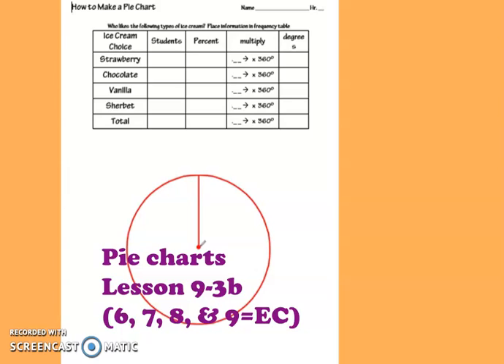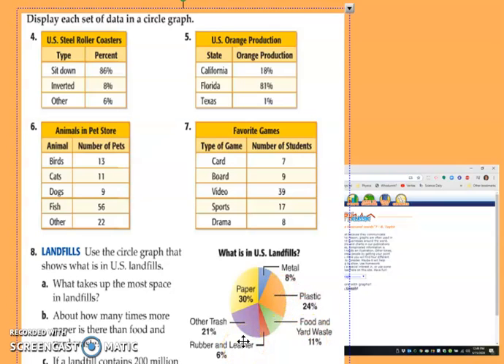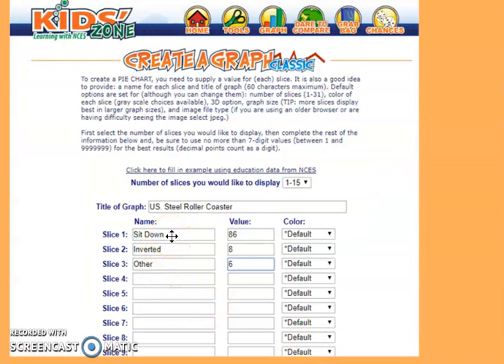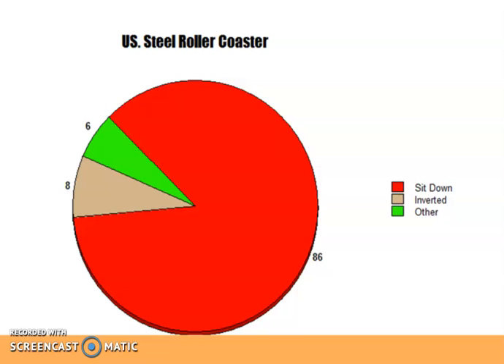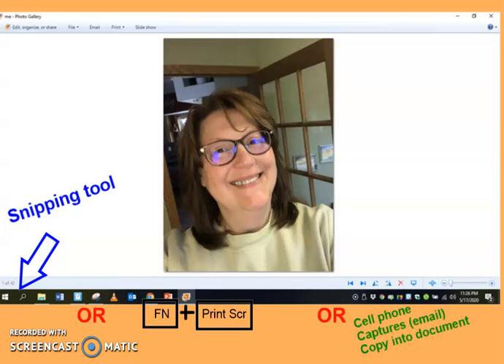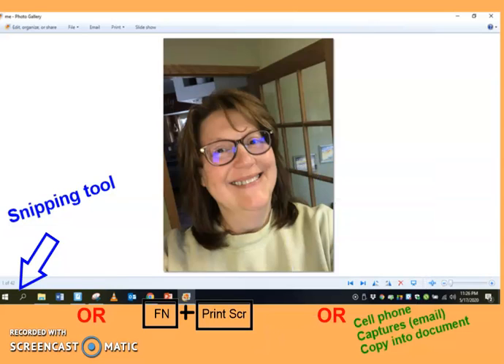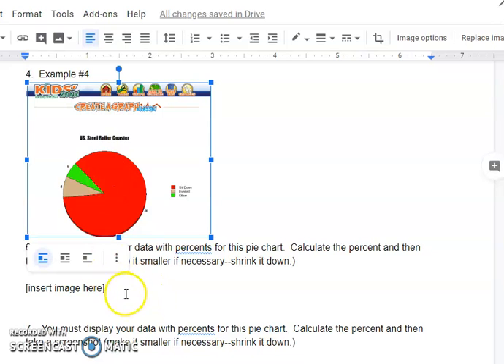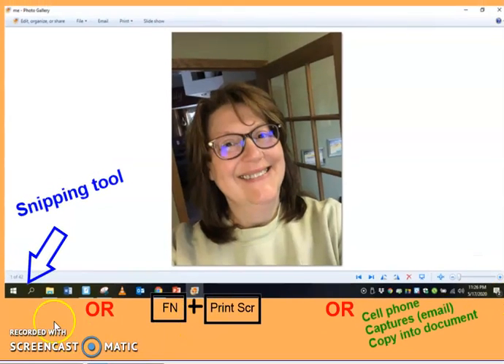Pie charts with program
making pie charts with "Create a Graph Website"